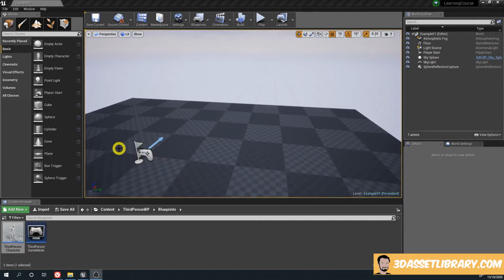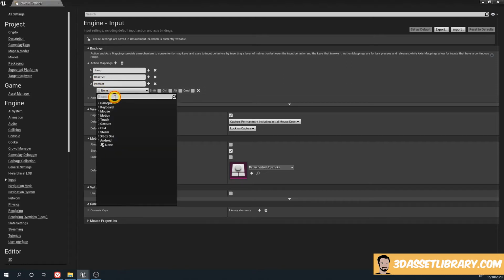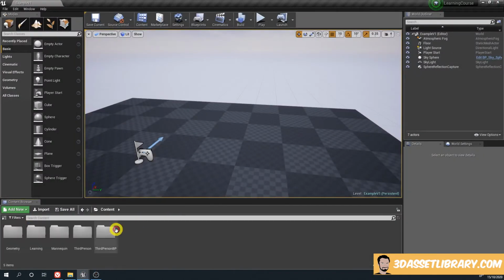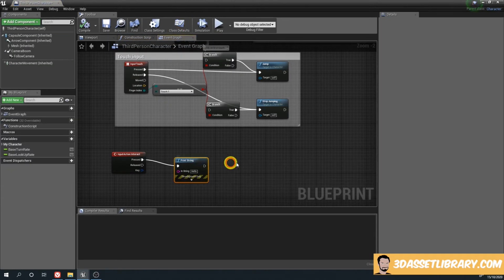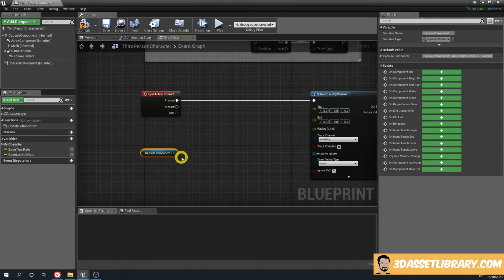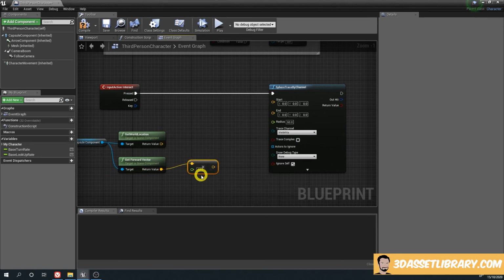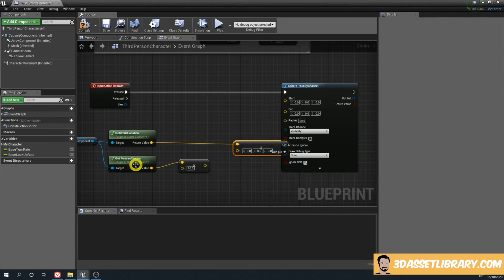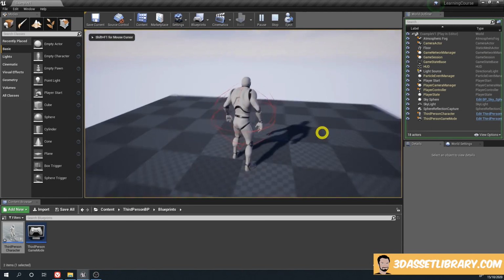Part 3 - Interactive Scroll/Note System - Intro & Setting Up Keyboard Input